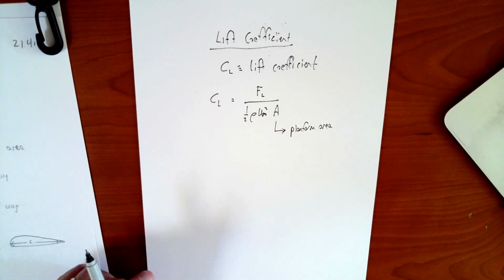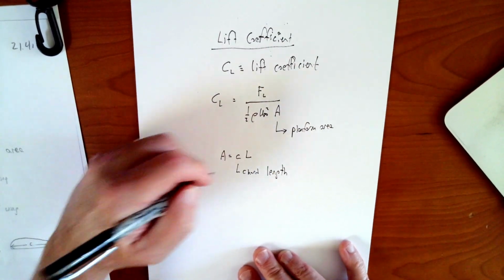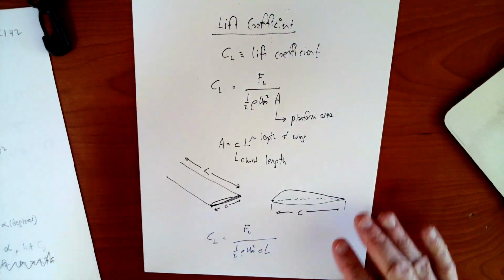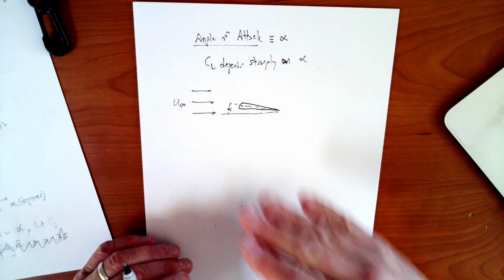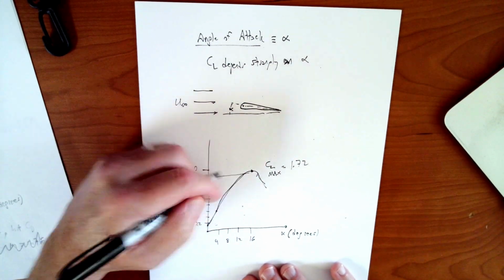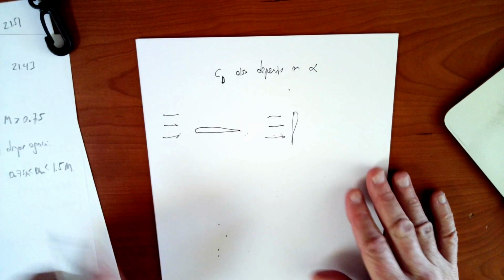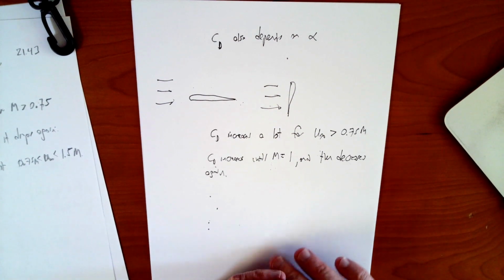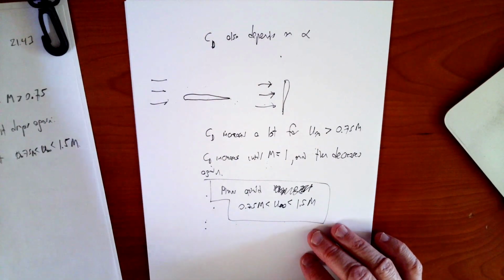Fluids 21.4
Lift Coefficient